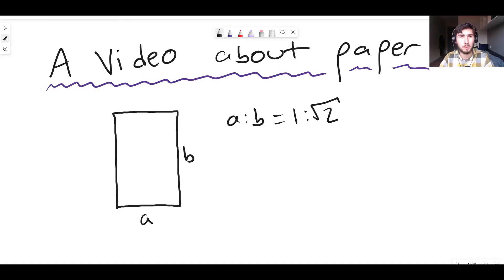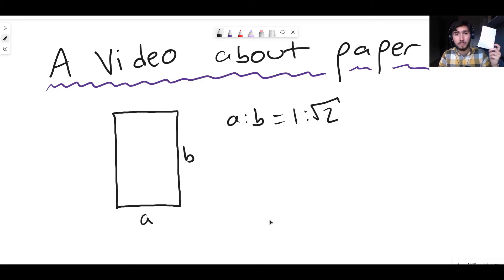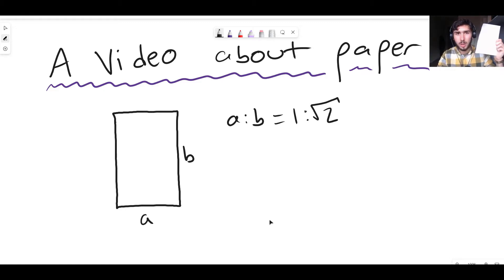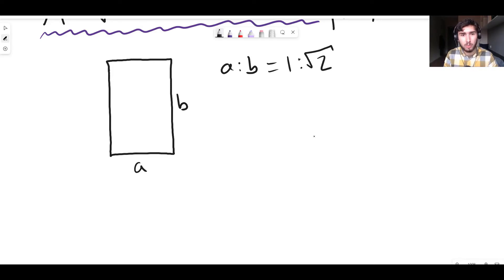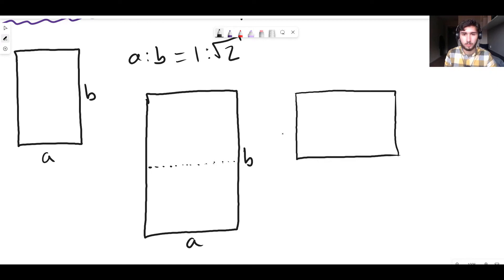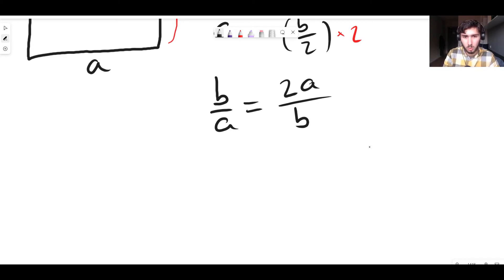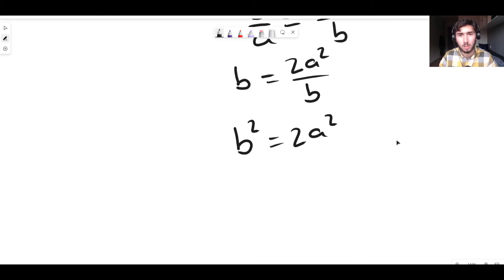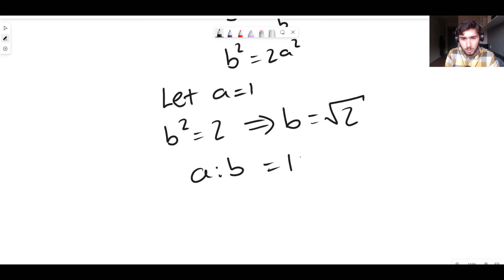Why is the Square Root of 2 Essential for A4 Paper?